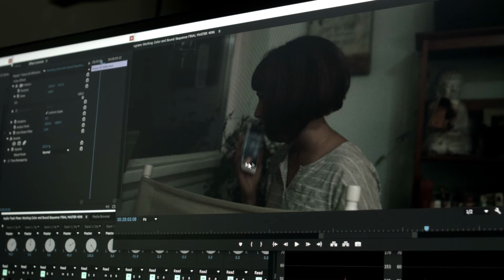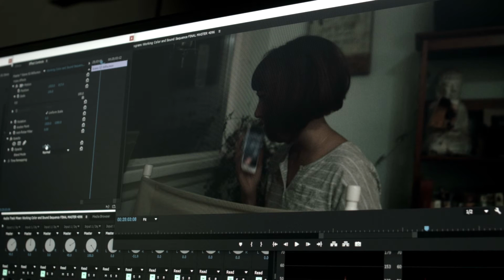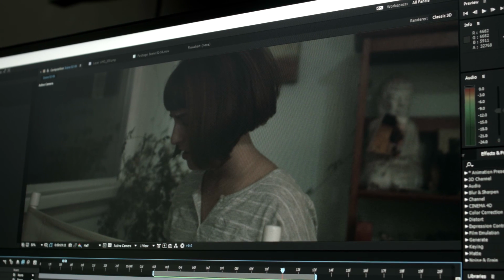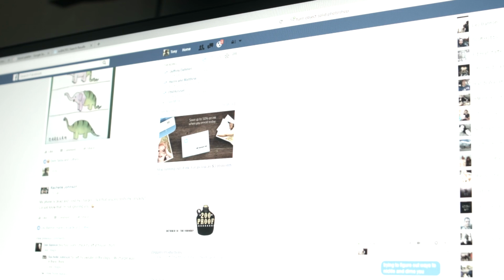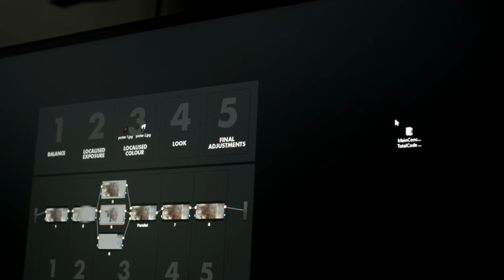"The Hag: Bloodline" - Behind The Scenes 1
A quick fix done in After Effects saves the day.

Use jpg, convert to 3d object, hand animate, mask it with a nice feather, add glow, saturate as necessary, lens blur it, motion blur and color correct it in place.  That's it :D